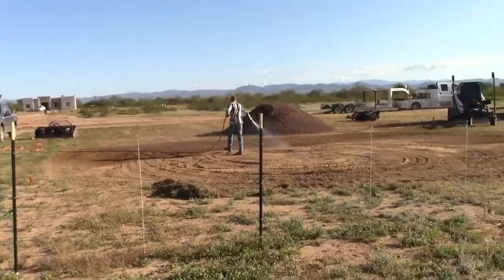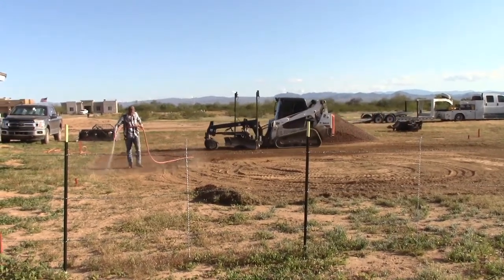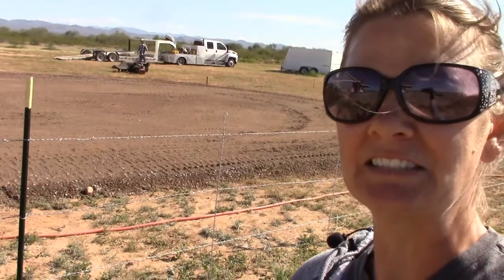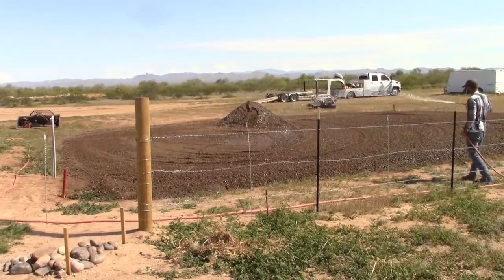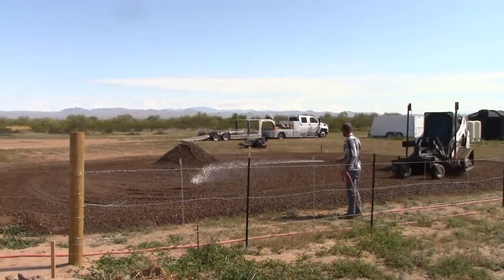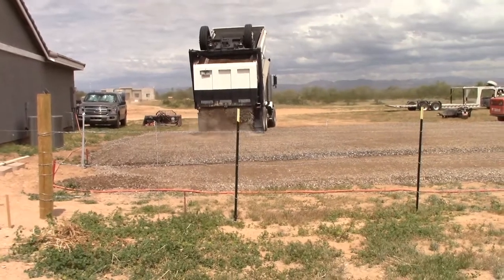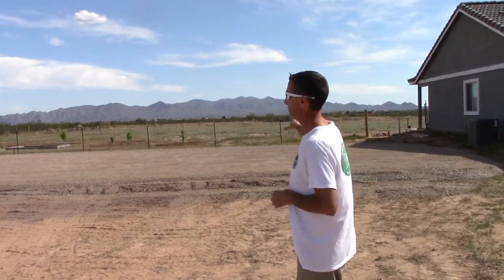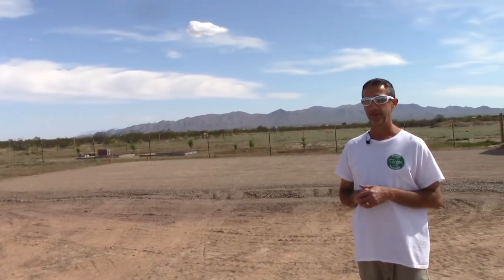Outbuilding Install Part 2 | 30x50 Steel Building Pad Build Up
Today is part 2 of our outbuilding install.